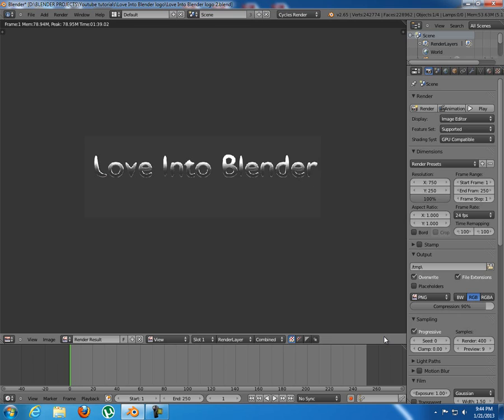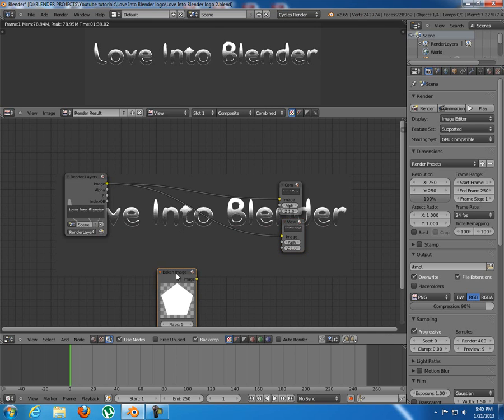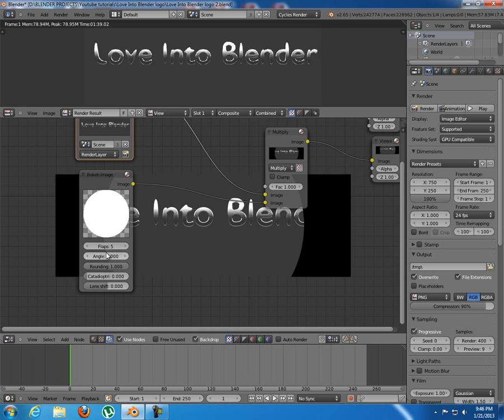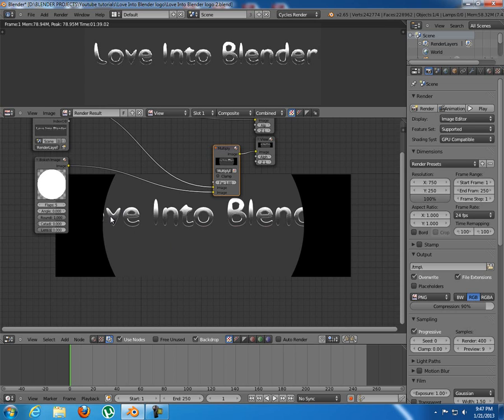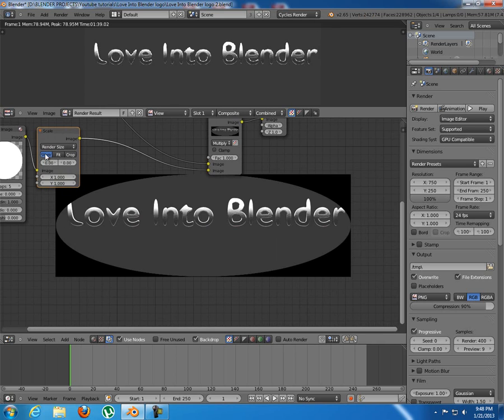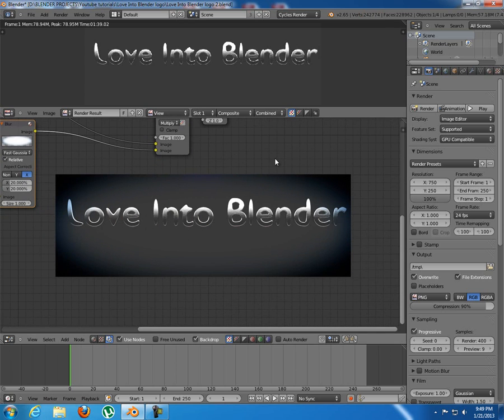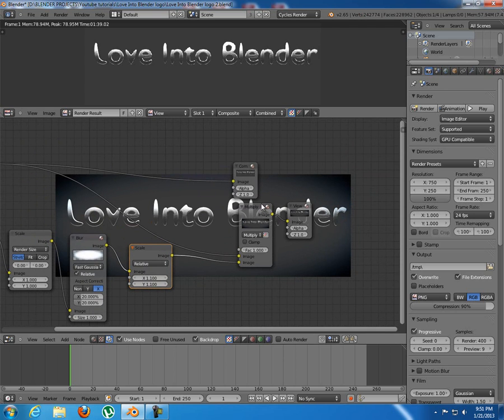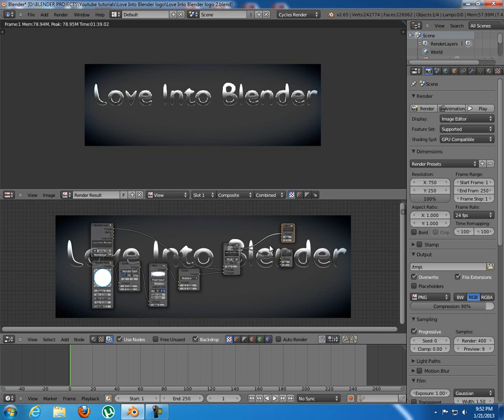Blender Tutorial Adding a Vignette Effect